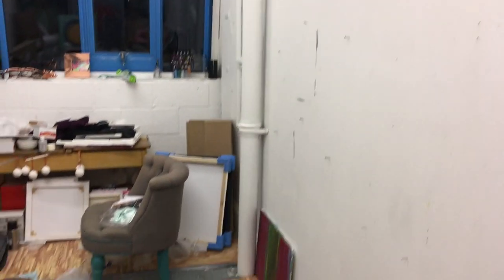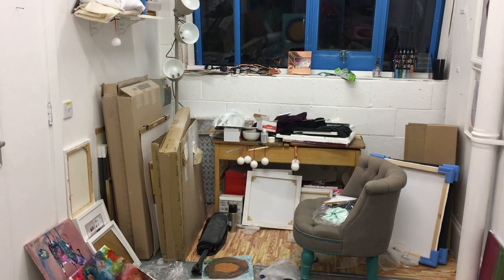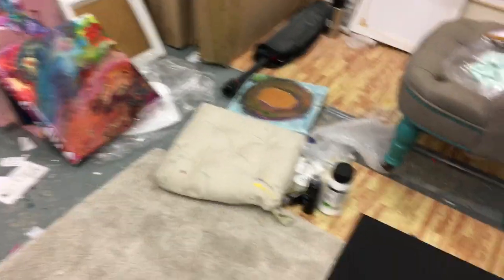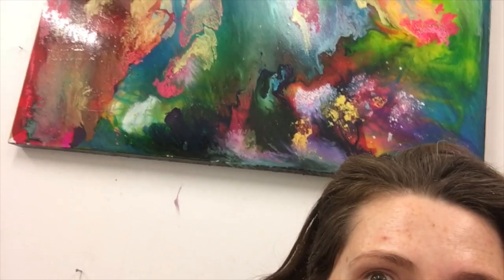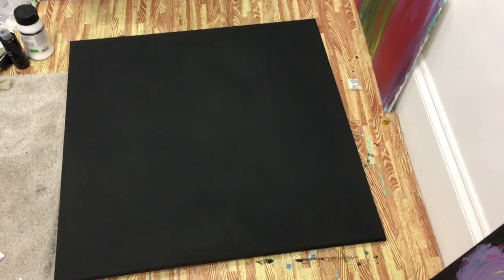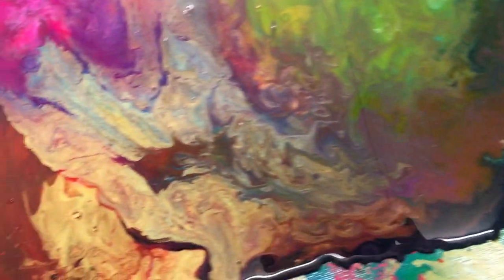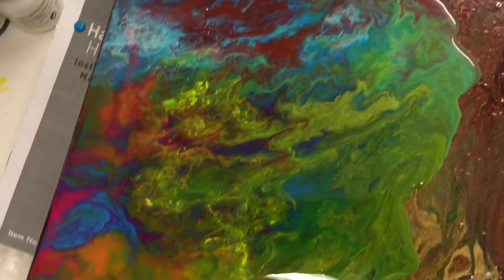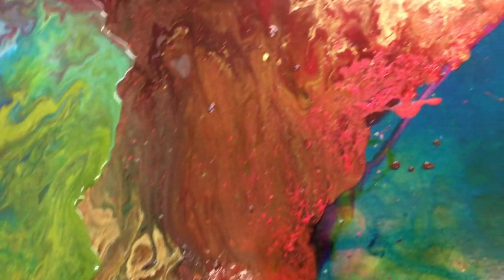ARTIST GETS READY FOR OPEN STUDIO | BEFORE AND AFTER | WIMBLEDON ART FAIR | PART 1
Hello I'm Sarah and welcome!

Wimbledon open studios happens twice a year. It's an opportunity for people to come, look inside artists real studios and also buy art!

I decide to vlog the experience to give you an insight into what goes into transforming the space from messy wonder to gallery ready chic 💁‍♀️

Sarah

\\About me//
I'm an artist who is living in London. I've been painting for 18 months after deciding to leave my career in marketing behind.